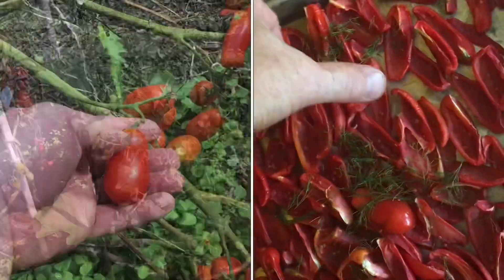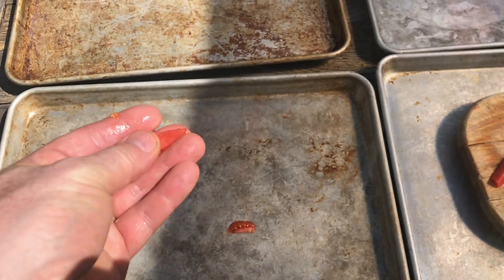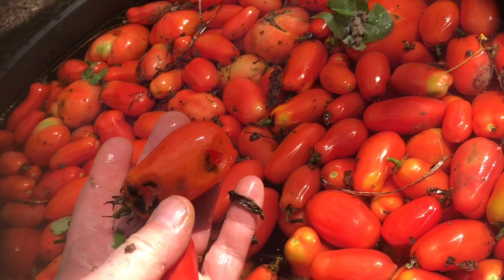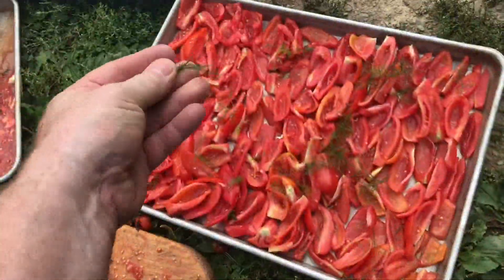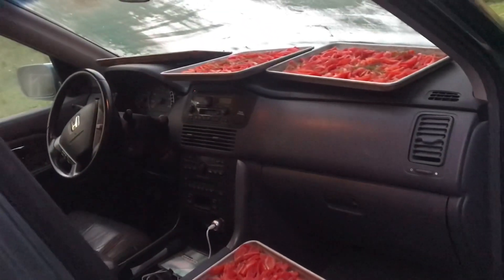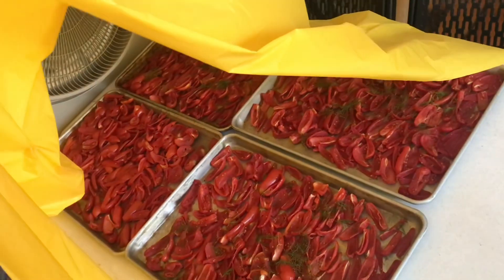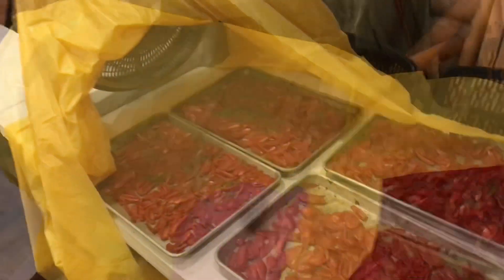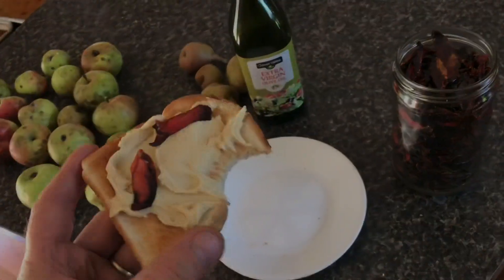how to make SUN DRIED TOMATOES (at home)